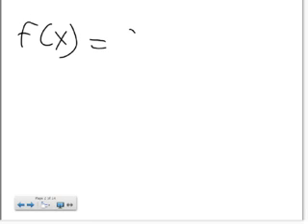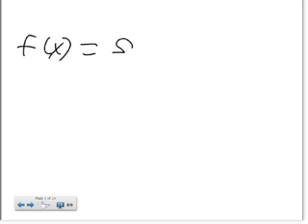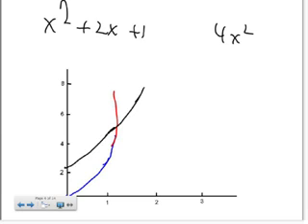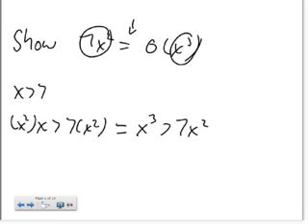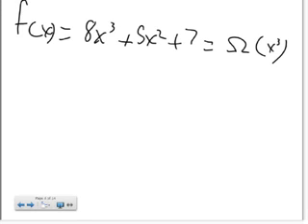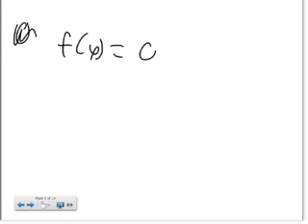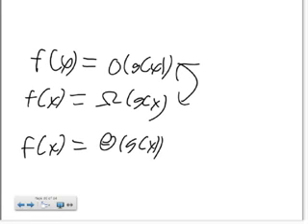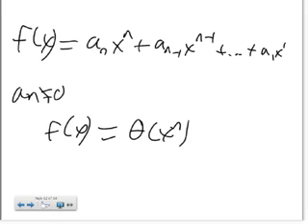Big O Omega Theta Notation